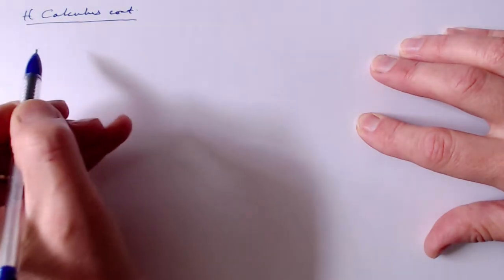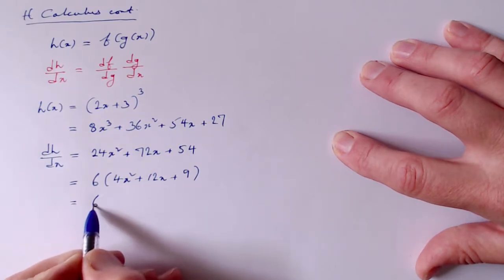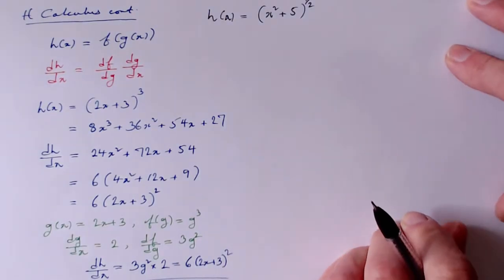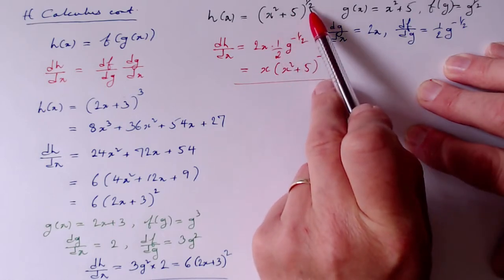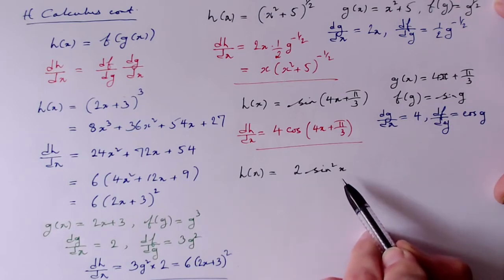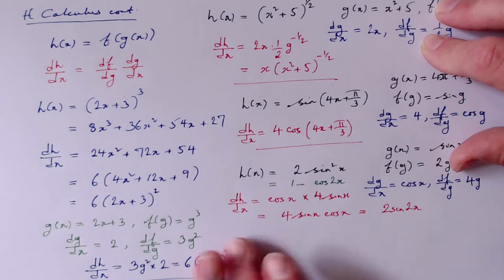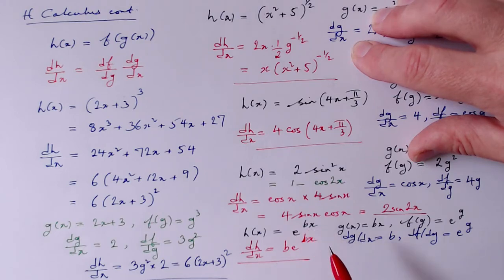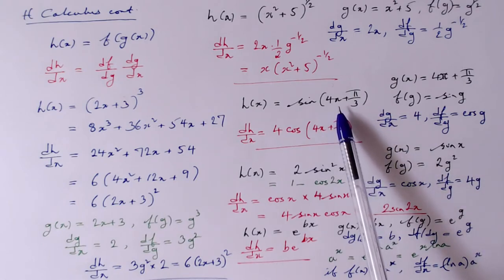H Calculus part 9 (application of the chain rule)